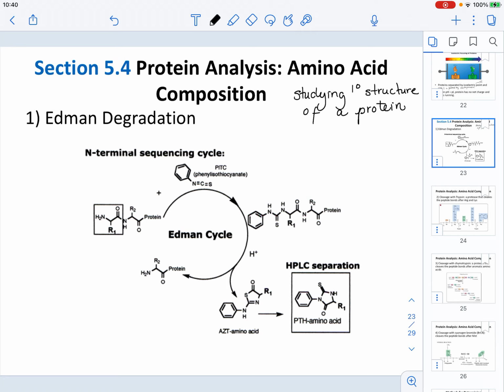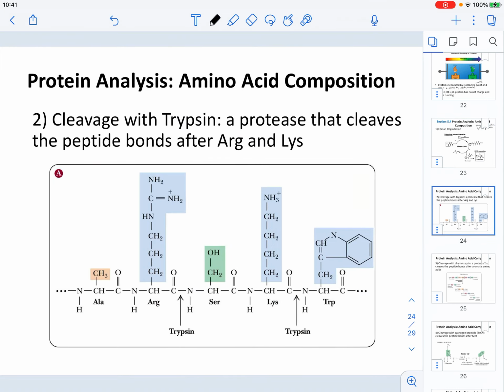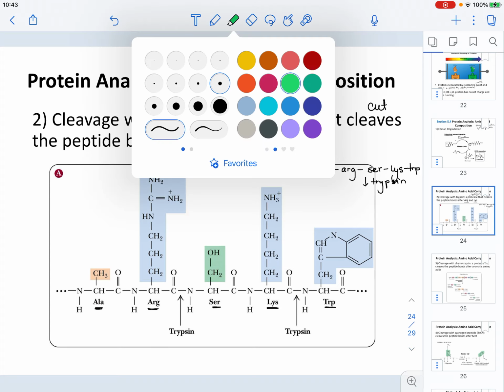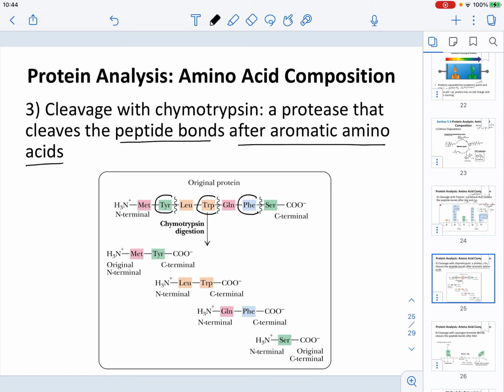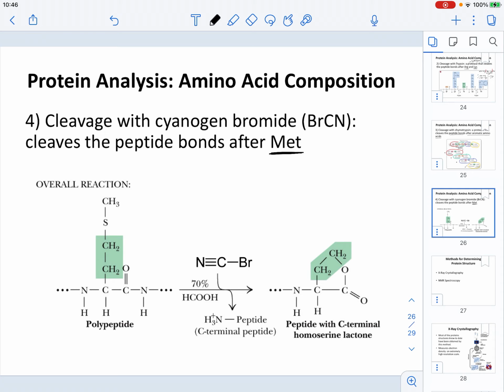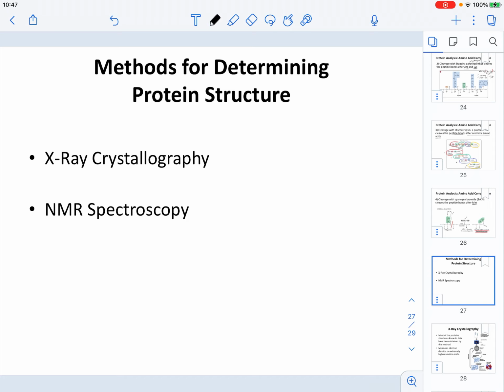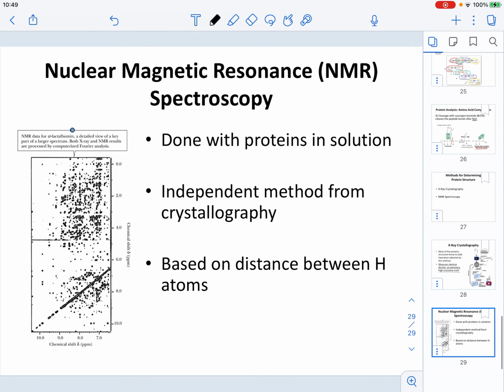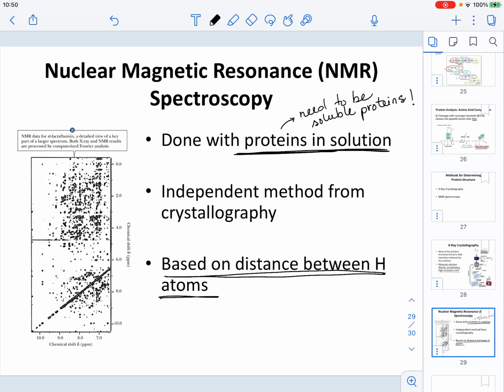CHEM205_CH5 Protein Purification and Characterization Techniques Part 4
This video series covers protein purification, quantitation and analysis techniques.